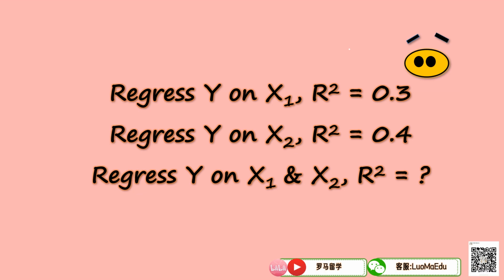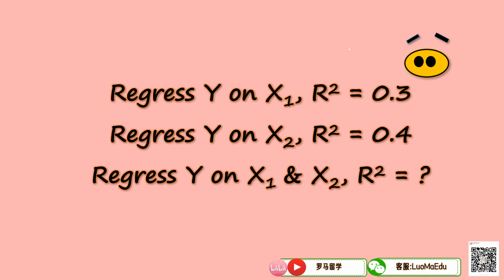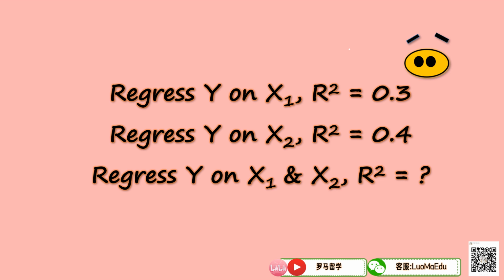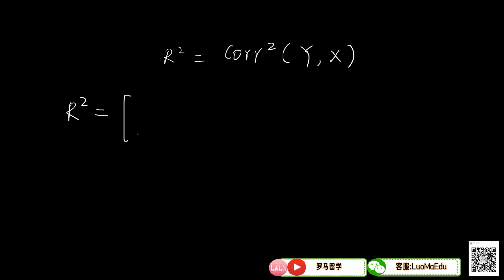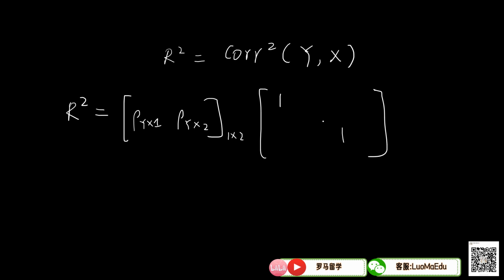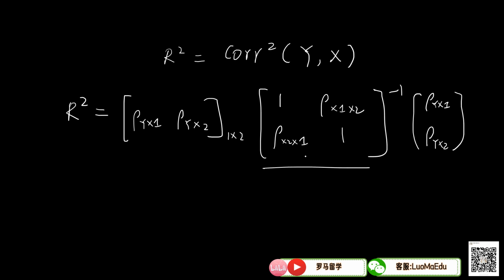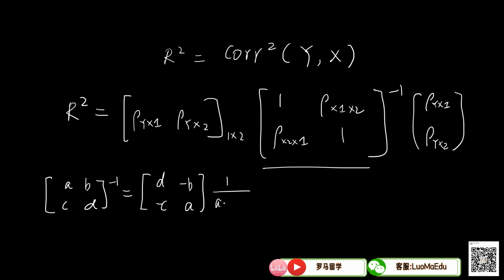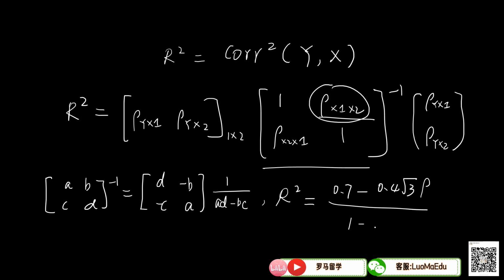R Square Enhancement| Linear Regression| How to increase R square?| Quant Finance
罗马留学客服：LuoMaEdu，硬核培训和留学机构，有效不轻松。
湾区上门快递收货微信：Louis_Paul9603
抖音：LuoMaEdu